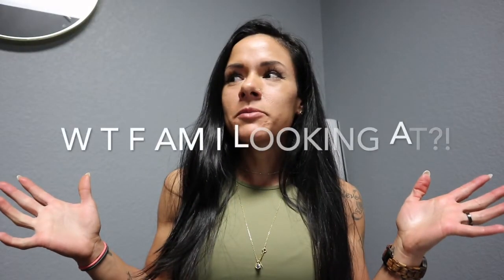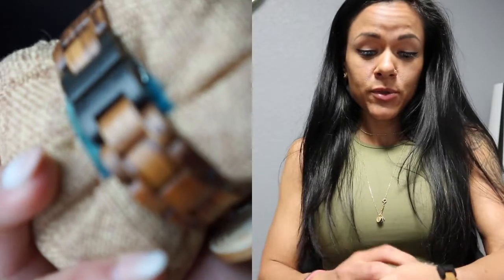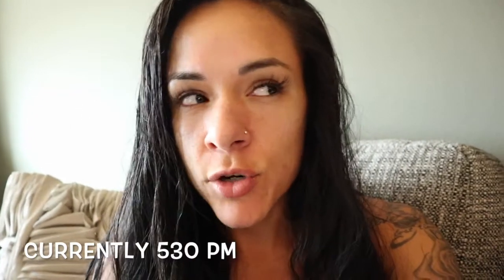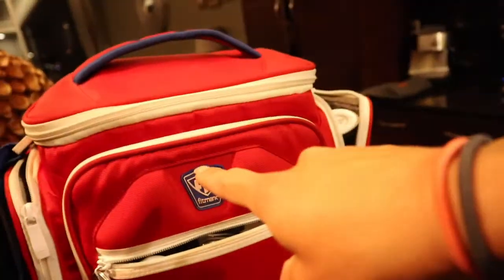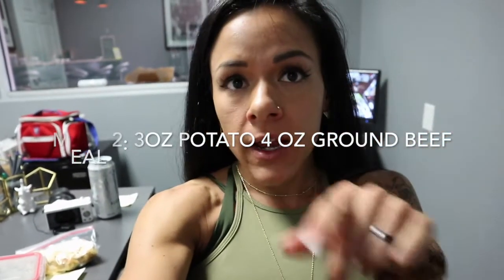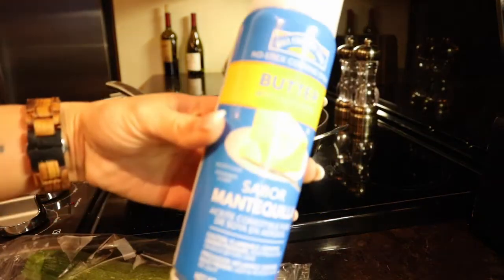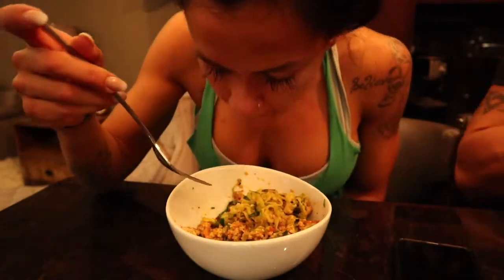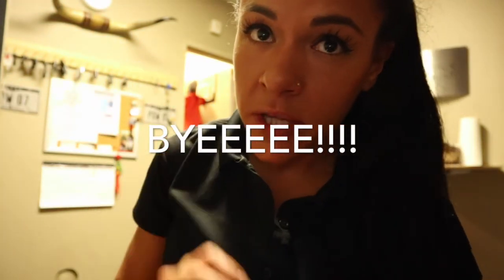FULL DAY OF EATING!// JORD Watch GIVEAWAY!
$25 OFF CODE:
yt1224wgerk125

Don’t forget to THUMBS UP if you liked the video!

Fit N DLISH Cookies!

Amilean Skin smoothing/tightening lotion
Link to most everything I buy!=)
Camera Equipment:
Beauty & Misc.